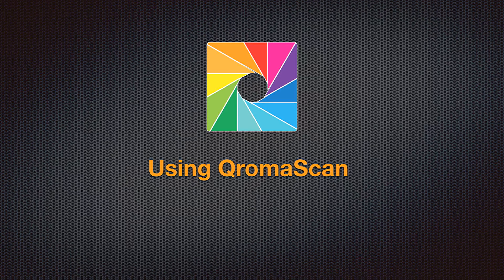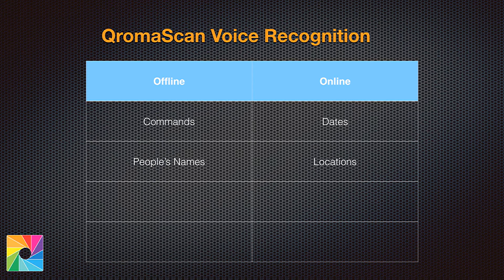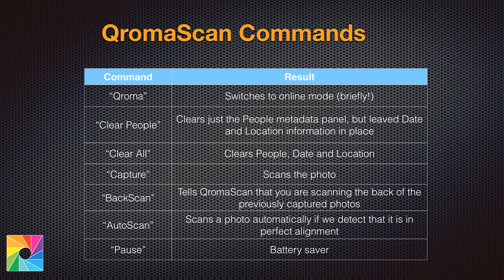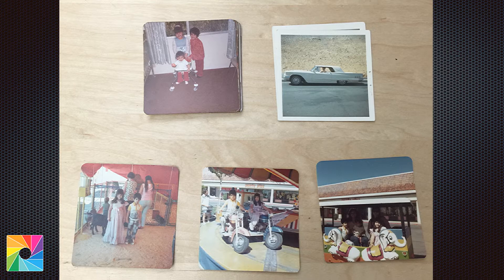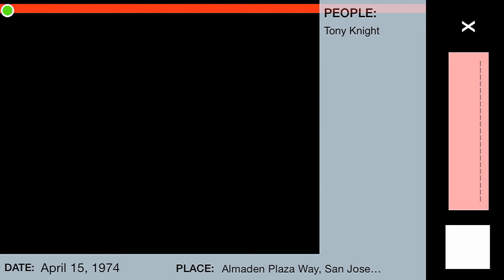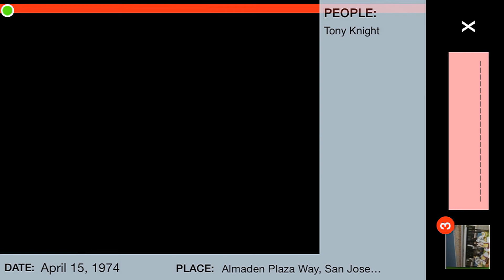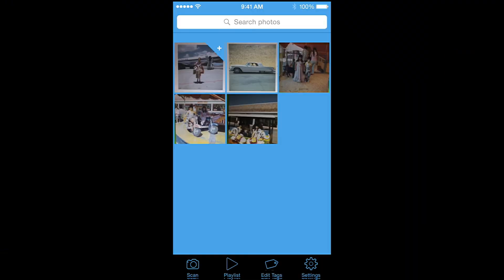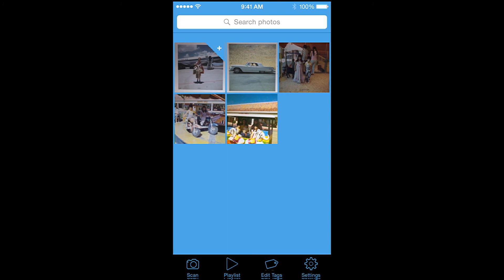Scanning with QromaScan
This tutorial goes over how to tag and scan photos using the QromaScan Lightbox and the QromaScan iOS app.